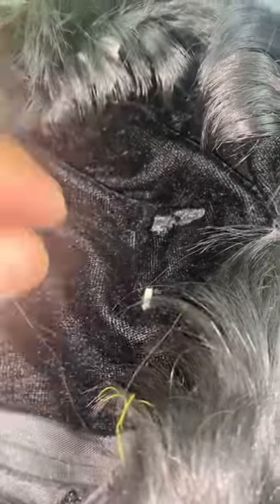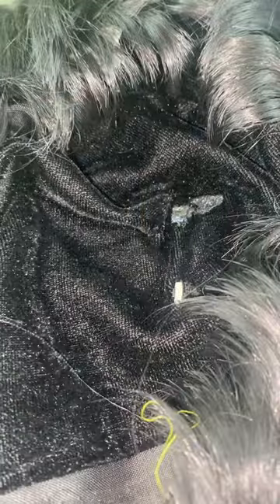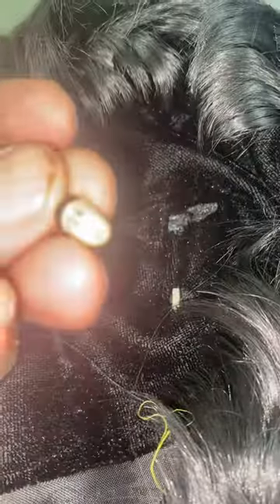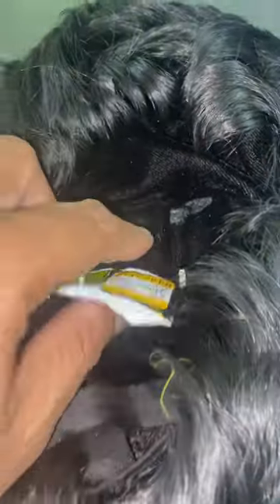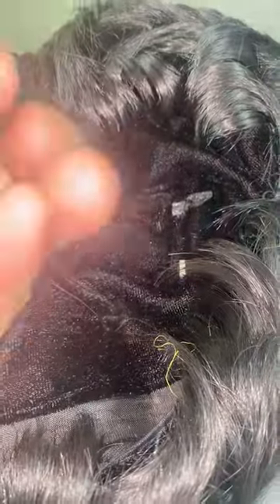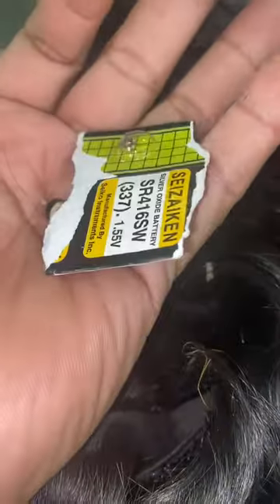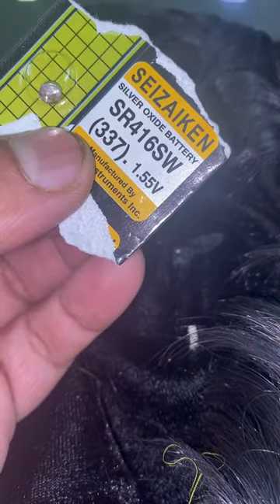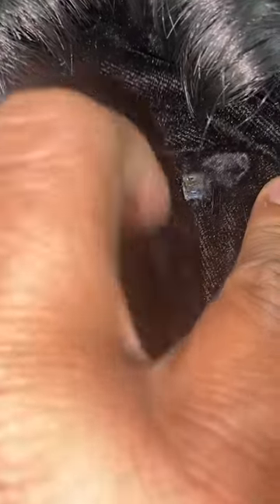Spy Gsm wig with live streaming word reading camera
For more information about spy gadgets

Spy india home products pvt ltd 845,guruwarpeth,near punch houd tower,ram mandir pune 411042
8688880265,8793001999